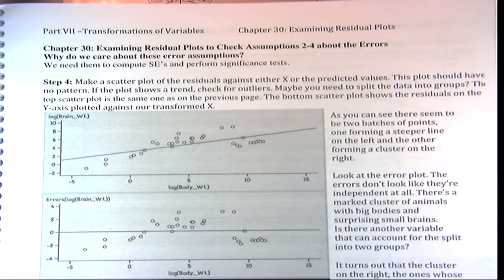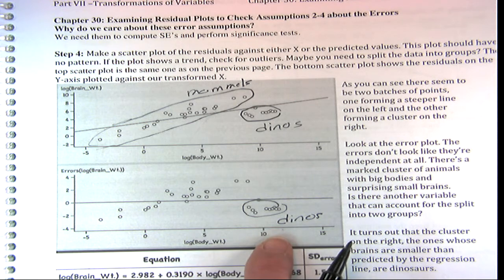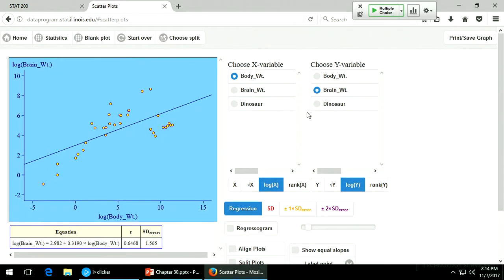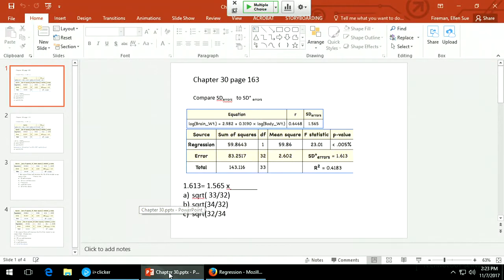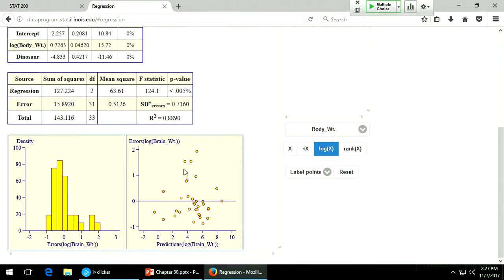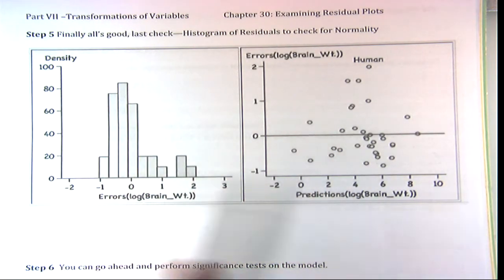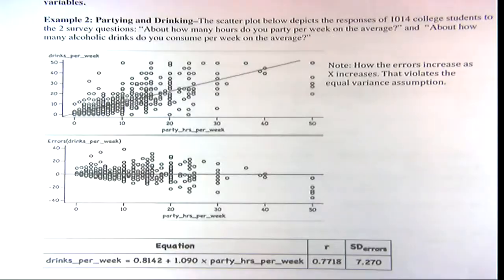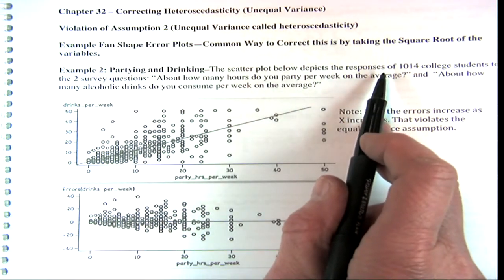Fall 2017 Stat 200 Lecture 19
Chapters 30-32 (notebook pages 163-170)